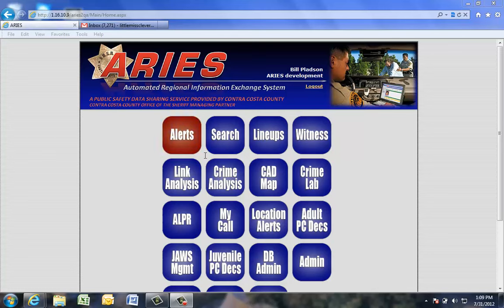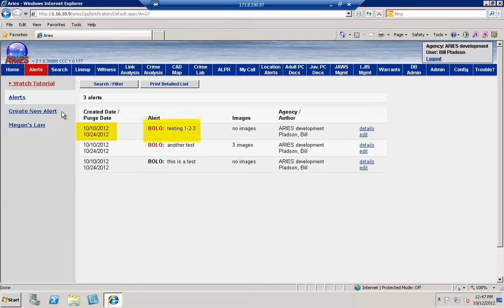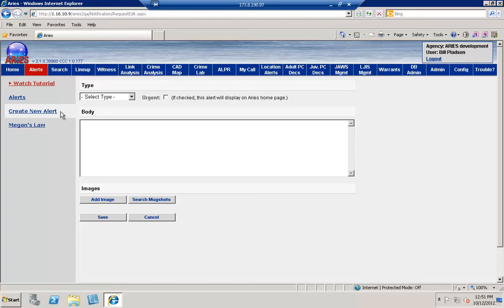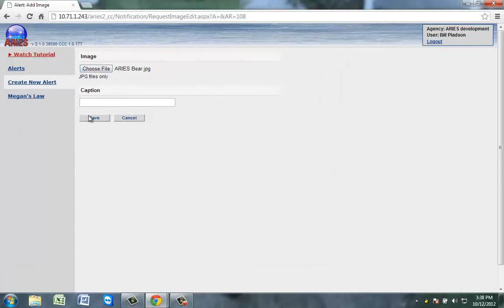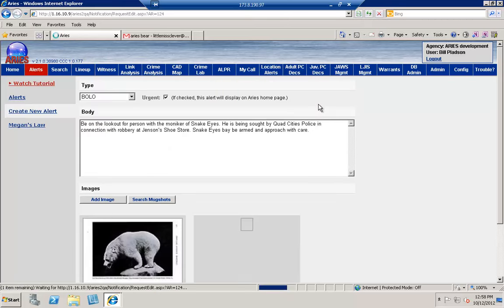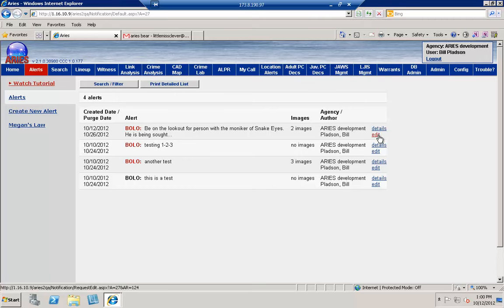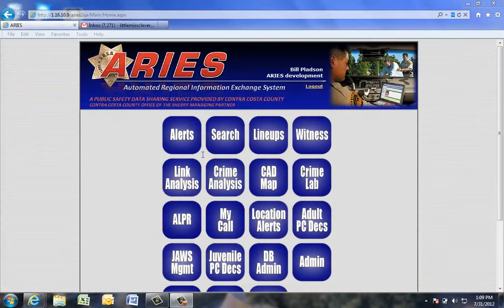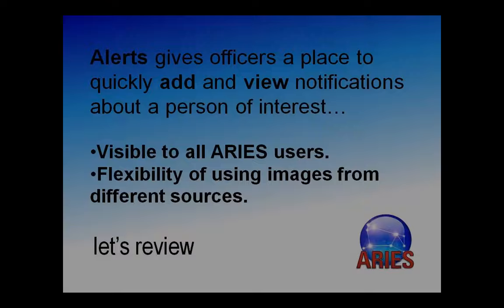AlertsTutorial RED original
ARIES video tutorial on Alerts application - add and view notifications about a person of interest